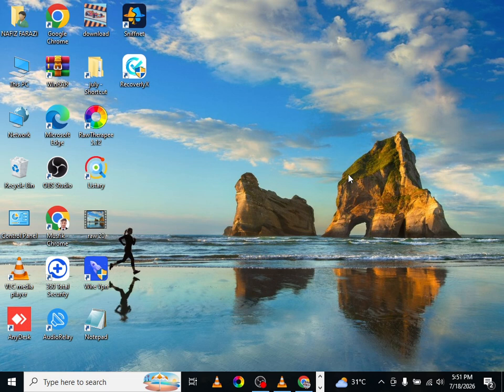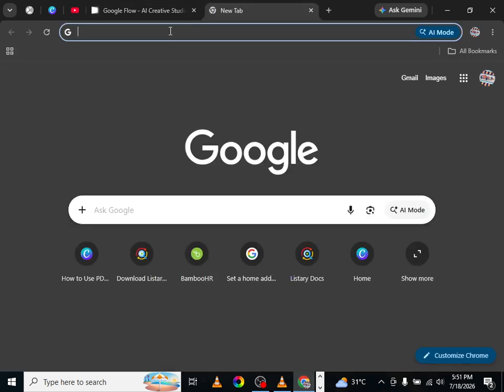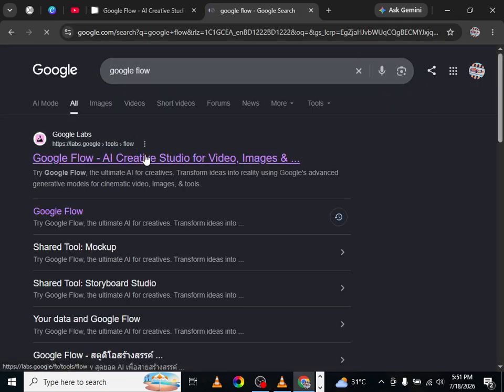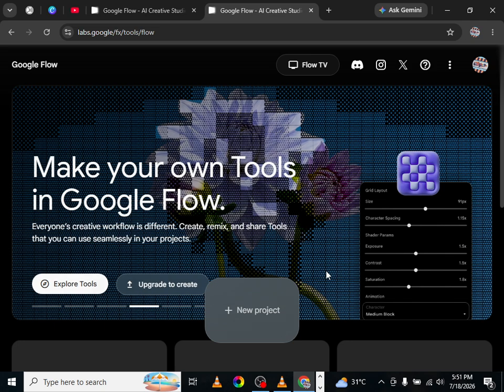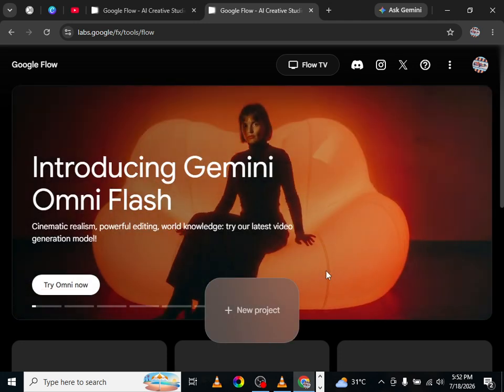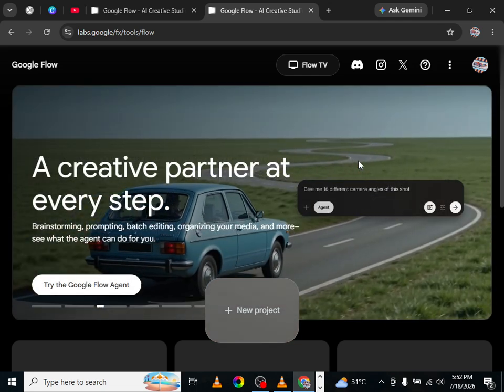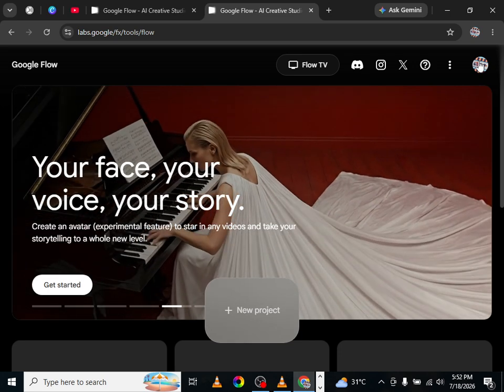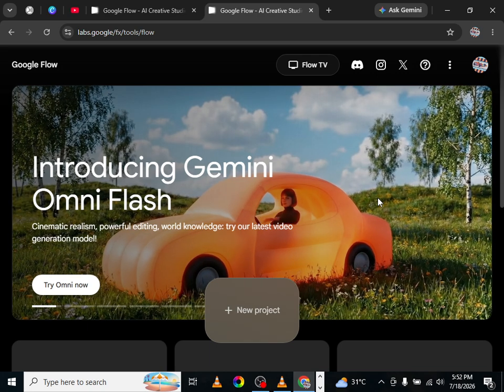How to Fix Google Flow Login Issues Full Guide 2026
Having trouble signing in to Google Flow? In this Full Guide 2026, you'll learn how to fix Google Flow login issues step by step. Whether you can't sign in with your Google account, are stuck on the login page, or keep getting authentication errors, this tutorial covers the most effective solutions. Follow along to get back into your Google Flow account quickly and continue creating AI videos without interruptions.